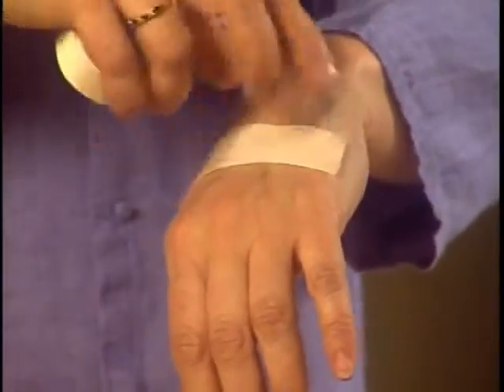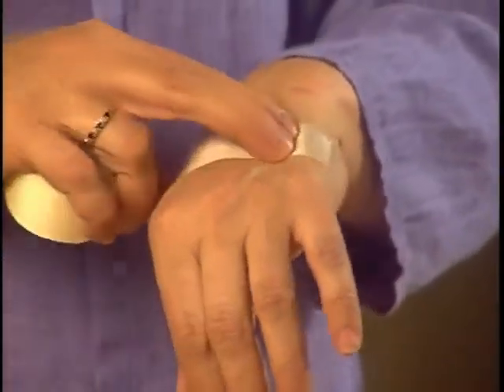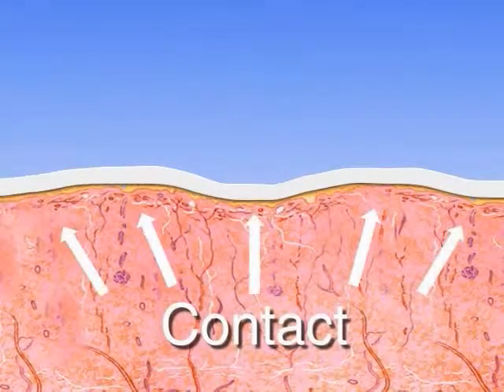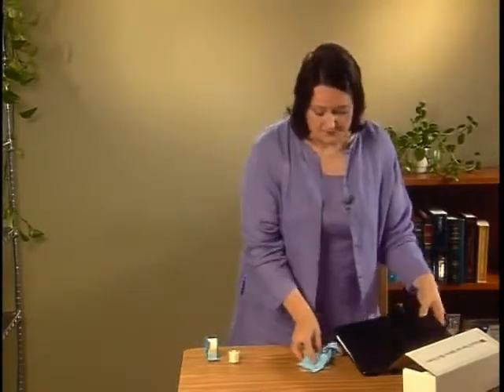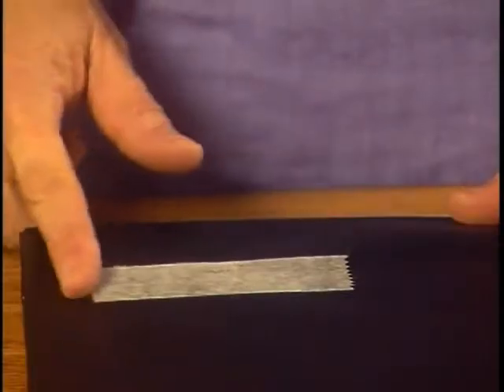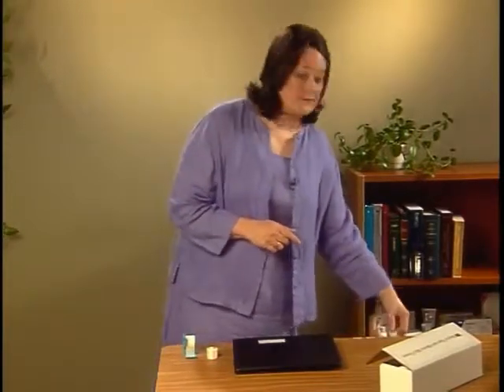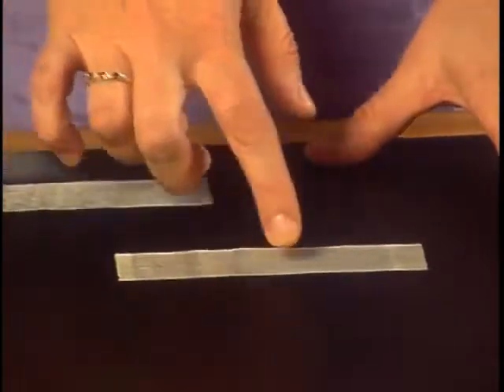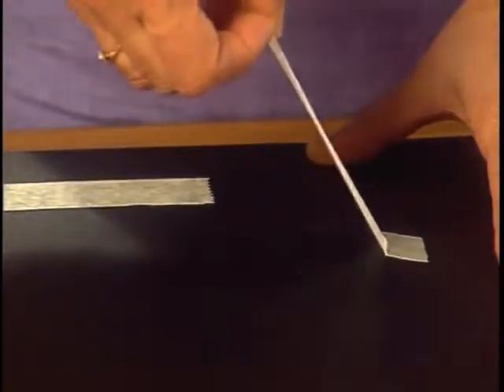3M™ Medical Tapes: Application Basics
Did you know that medical tape uses pressure sensitive adhesive that is activated when you smooth it on the skin? Learn more about best practices for applying tape.